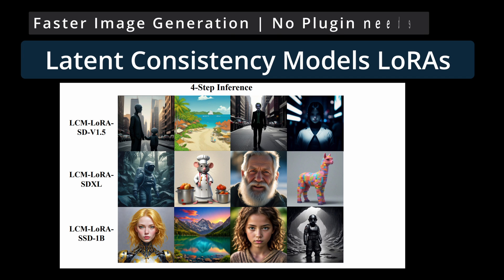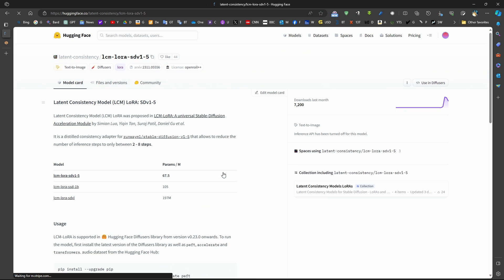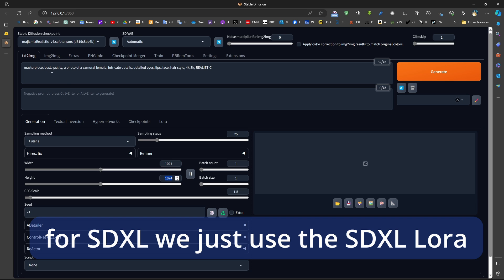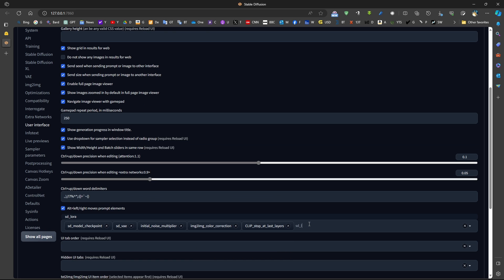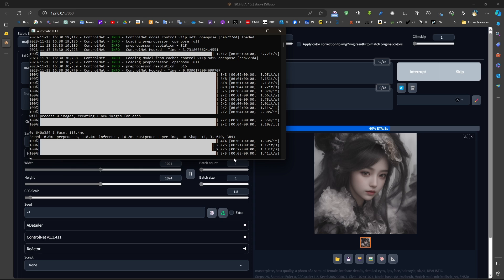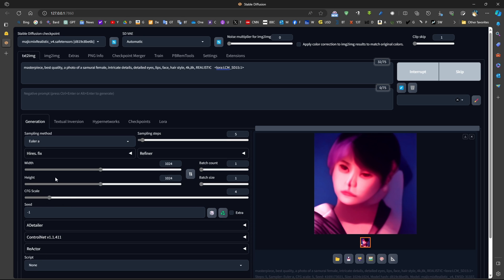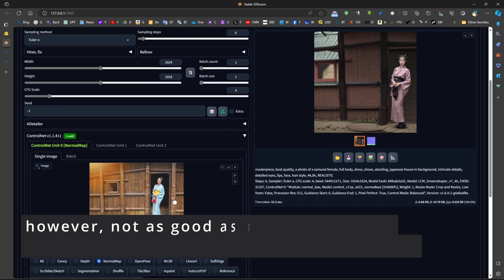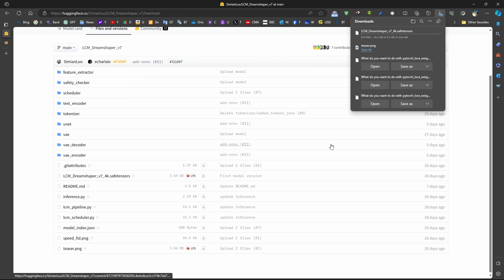Super Fast Image Generation in stable diffusion using LCM LoRA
Update:  LCM sampler is available in A1111 now.

 00:00:00 Introduction and sample results
LCM Latent Consistency Models,This new LoRA Model requires only 4 to 8 sampling steps instead of the usual 25 to 50 steps, to produce complete detailed images.
00:00:43 Downloading LCM LoRAs
where to download them from
00:01:31 using LCM in A1111
00:02:55 LCM Settings for CFG and Sampling steps
LCM is used at 4-8 sampling steps, and 1-2 CFG scale, can be used with Euler a, but best with LCM Sampler (manual installation can be done for this, but it is not yet official in A1111)
00:04:53 example for using LCM with after detailer and controlnets test
00:05:32 LCM Dreamshaper_v7 checkpoint
00:06:12 conclusion message

Computer Specs:
Laptop:  Legion 5 Pro
Processor :AMD Ryzen 7 5800H , 3201 Mhz
System RAM: 16.0 GB
Graphics GPU: NVIDIA GeForce RTX 3070 Laptop GPU 8GB

LCM LoRA doesn’t require a special plugin or installation, it can be used like a normal LoRA model, The Latent Consistency Models or LCM are trained in a different way than normal LoRA models, which allows to infer images faster.
for model downloads and more reading please check the links bellow.

Note: for Hires fix, I found it to work best at higher denoising strength such as 0.7, producing very reliable results with hires steps of 5 for example when using LCM LoRA.
Note: for img2img, you should double check the actual number of steps being used, for instance, if you didnt enable an option in the User Interface settings that allows using same number of steps for img2img then 15 steps would only render 5 actual steps at 0.35 denoising strength (0.35 * 15) so you should take this into account to make sure that img2img will process images at at least 4 steps in the console window.